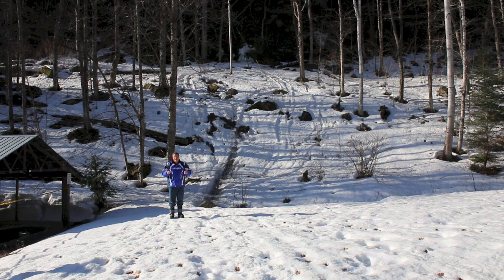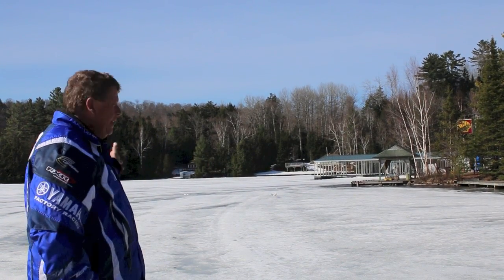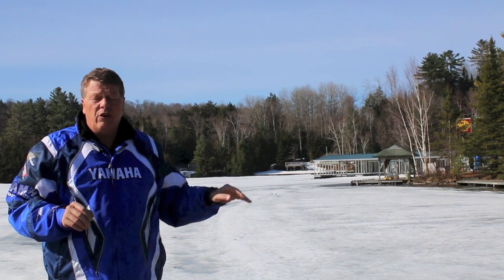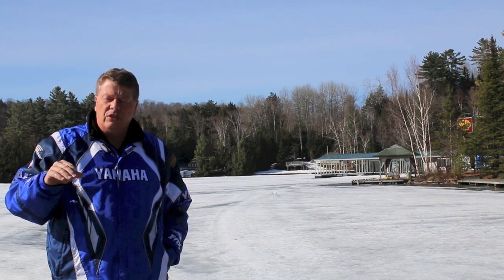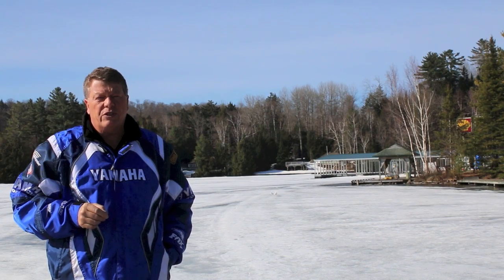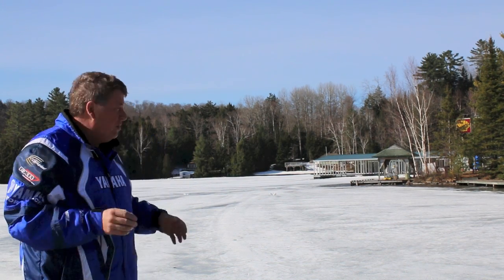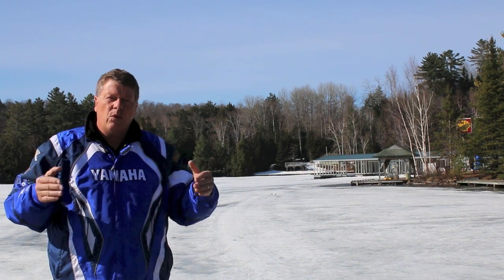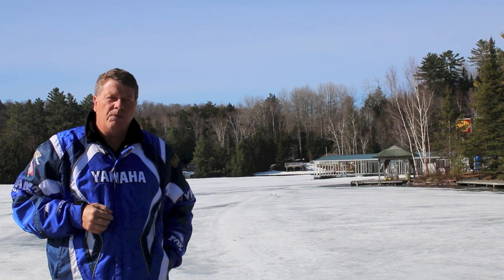April 24 Snow and Ice Update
Lots of snow on north facing slopes and shaded areas. Seasonal roads remain closed in many sections. -6C overnight actually created ice. The Ice sheet remains firmly in place on Kawagama and surrounding lakes. Where rivers and streams flow into bays, the moving water is causing the ice to receed.